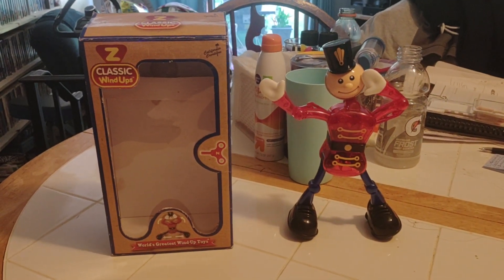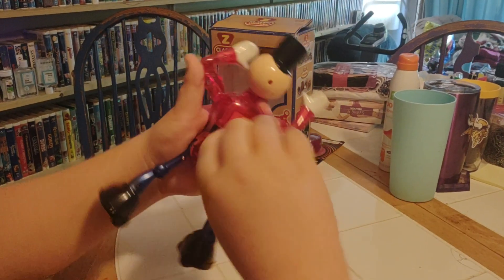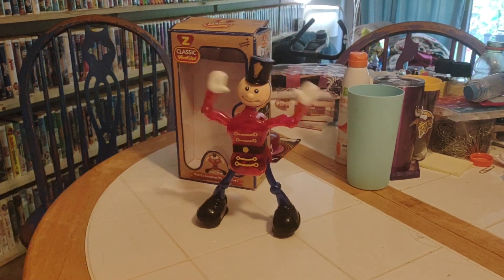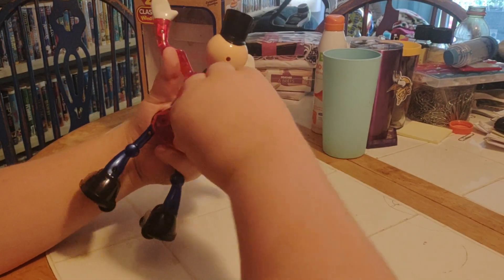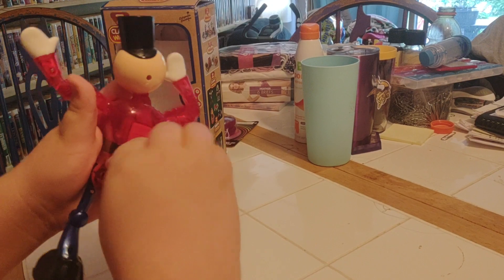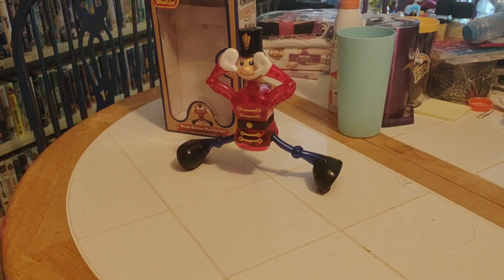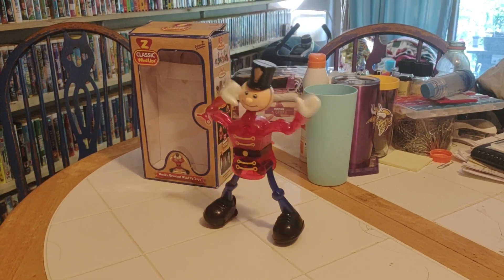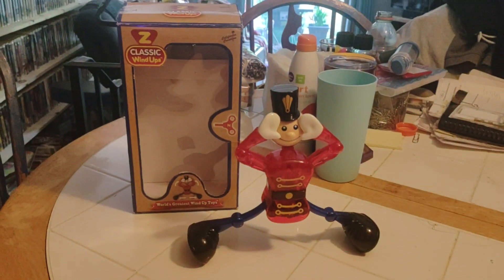Z Classic WindUps - Christopher Review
Here is a review of Z Classic WindUps - Christopher.

Recorded on June 20, 2022 using my own Phone.